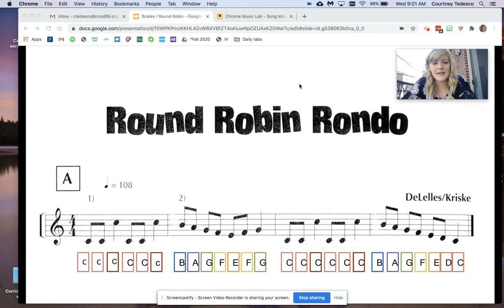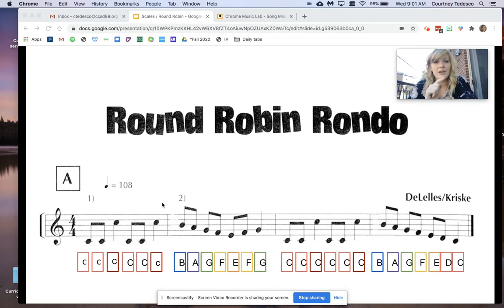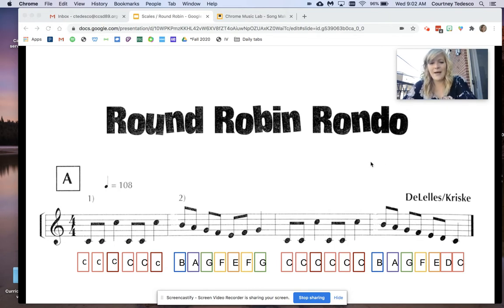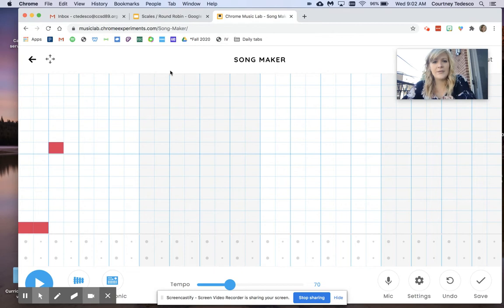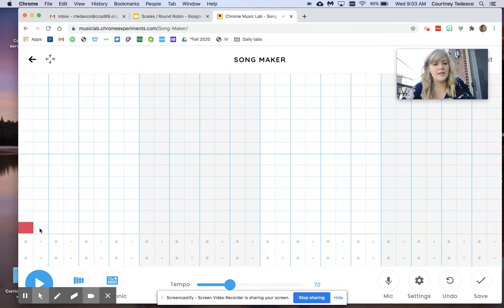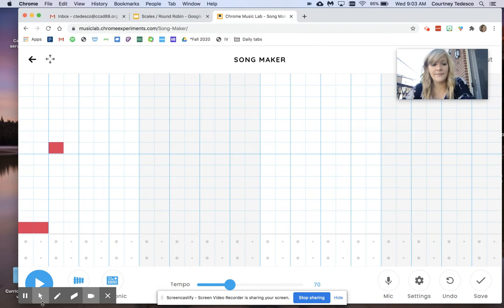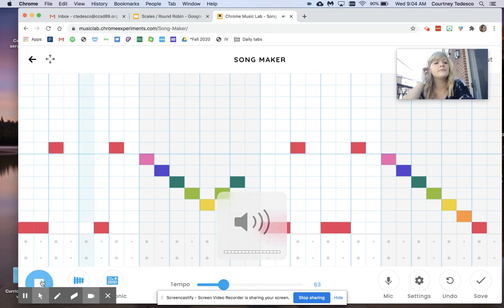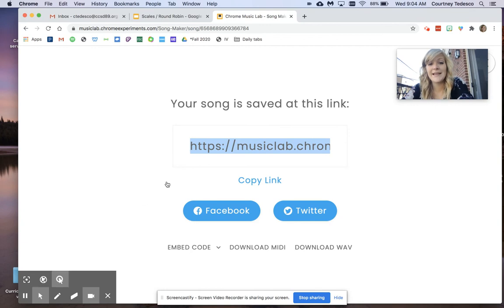Week 8 5th grade: Song Maker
-Notating Round Robin Rondo on Google Chrome Lab Song Maker